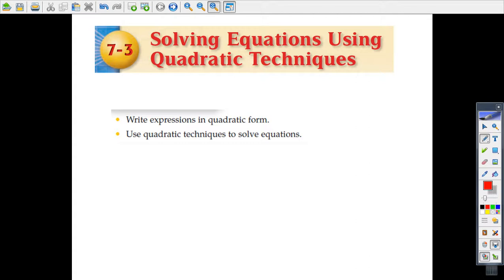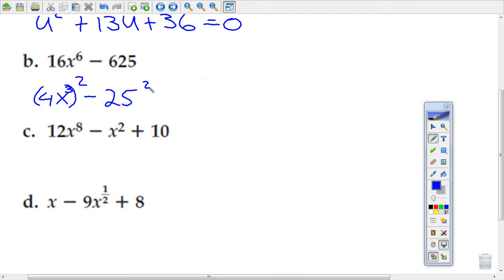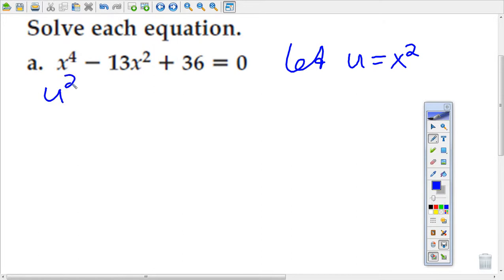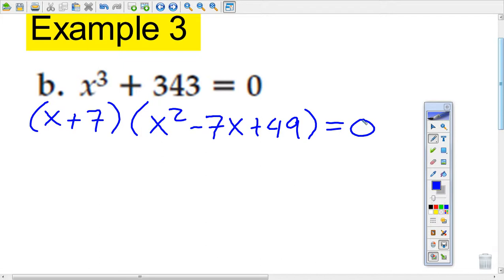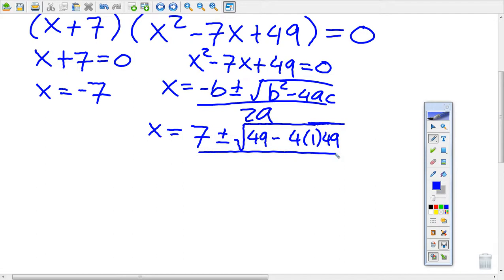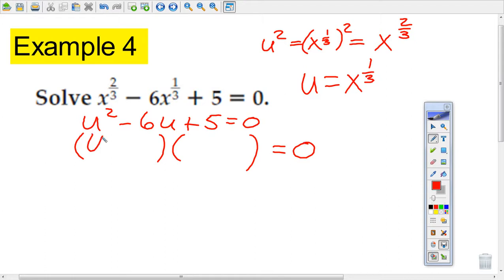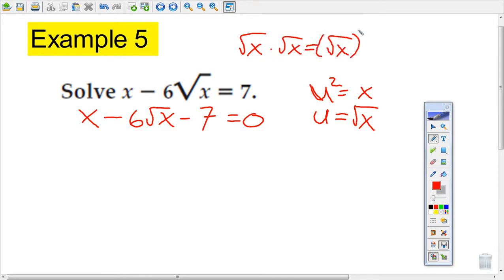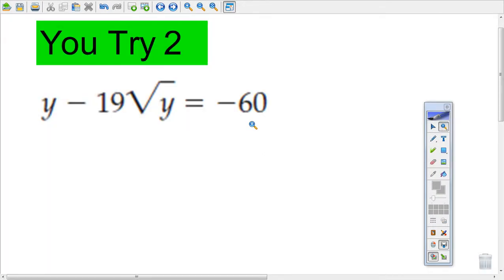7.3 Solving Equations Using Quadratic Techniques